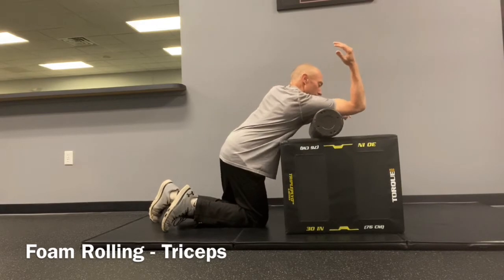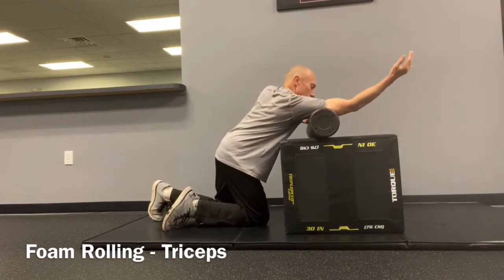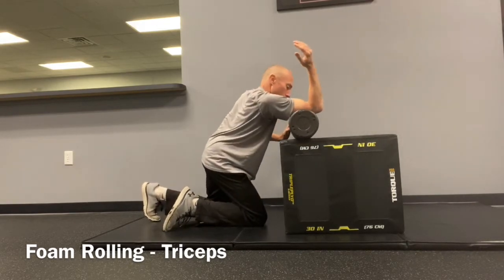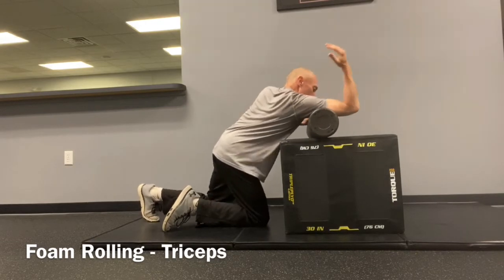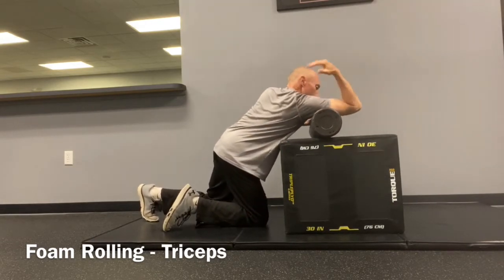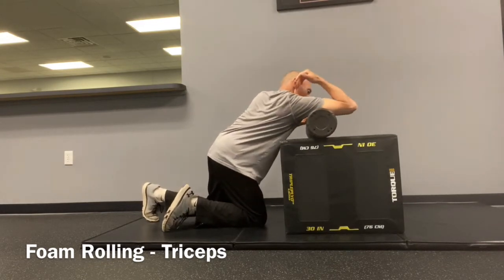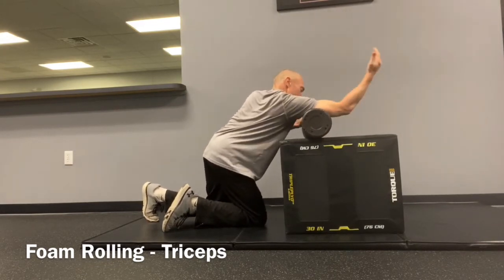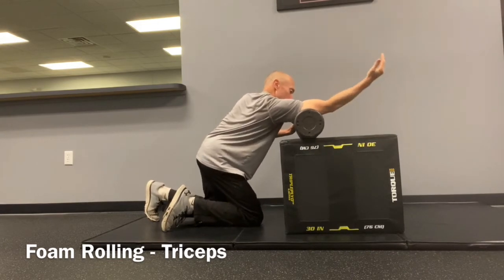Foam Rolling - Triceps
The long head of your triceps muscle crosses your shoulder joint.  Therefore, restrictions in this muscle will limit your ability to reach overhead.  Also, this is a tough muscle to stretch on your own.  Foam rolling will help.